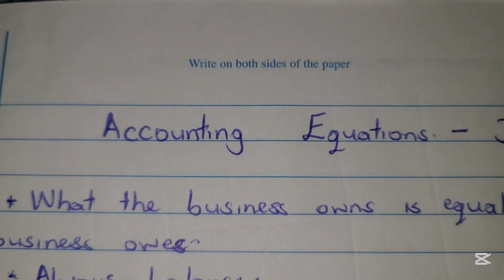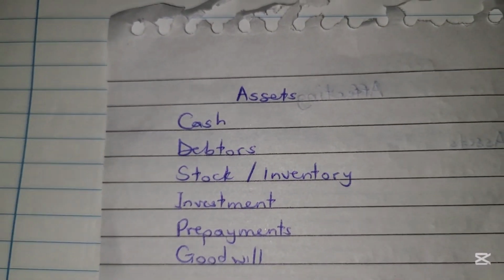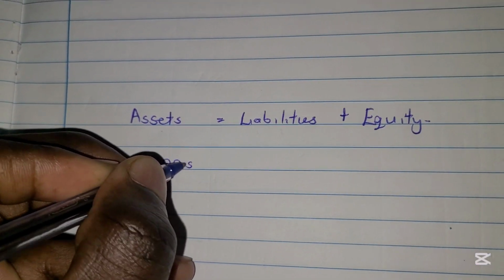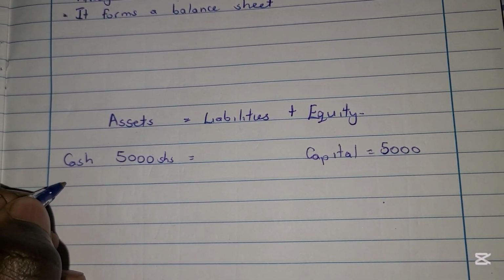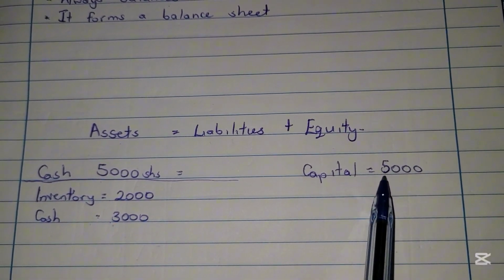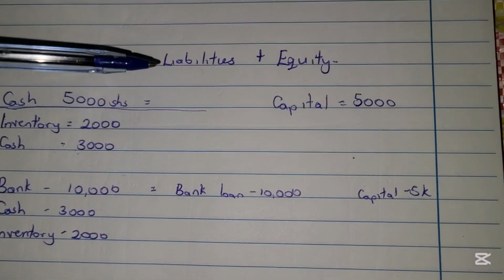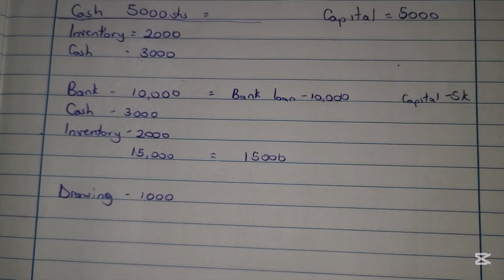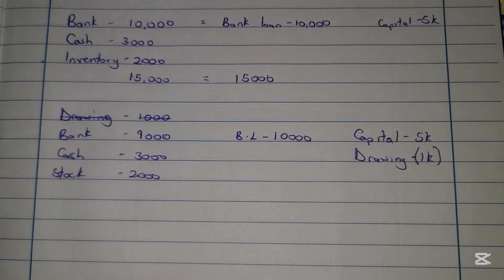"Mastering Accounting Equations: The Key to Understanding Financial Statements"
In this video, we break down the core concepts of accounting equations and show you how they form the backbone of financial statements. Whether you're a beginner or looking to refresh your knowledge, you'll learn how to apply these equations to balance your books and gain a deeper understanding of financial health. By the end of this video, you'll be able to confidently navigate assets, liabilities, and equity, and see how everything connects in the world of accounting. Don't miss out on mastering the key to financial success!

For more information or queries and probation for next video